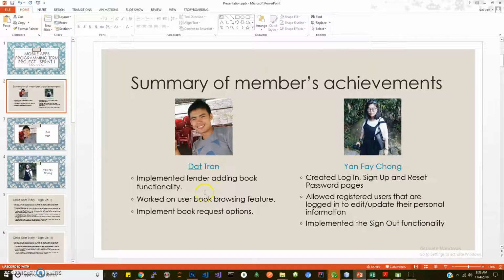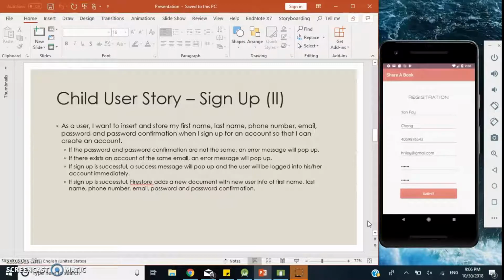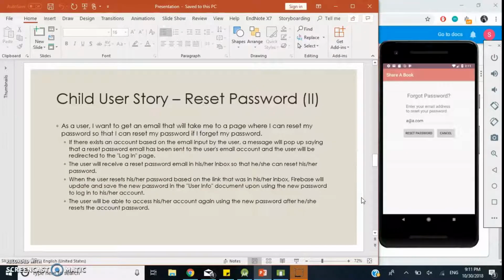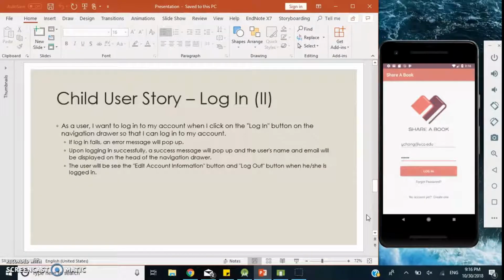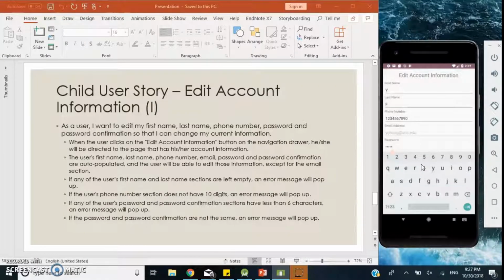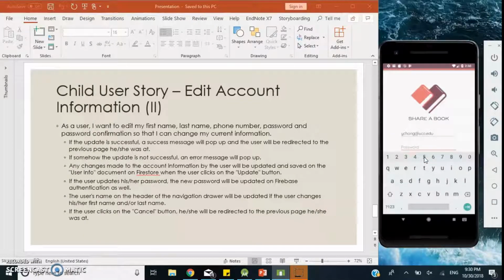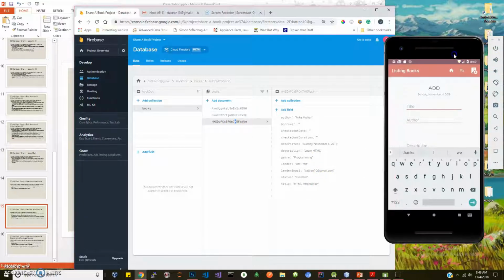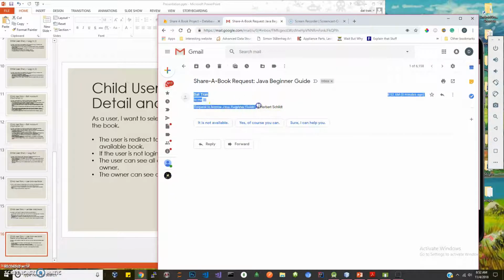DatT YanFayC Sprint1